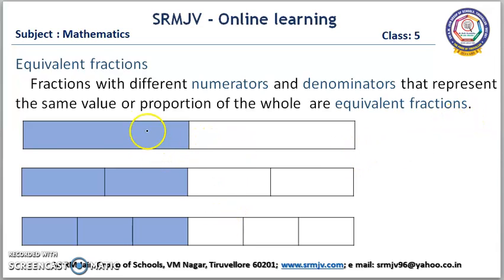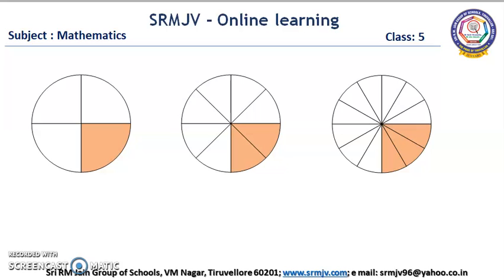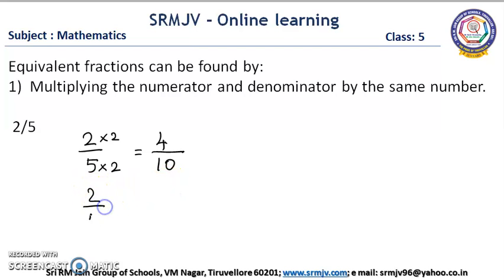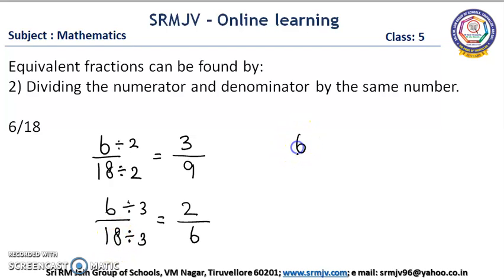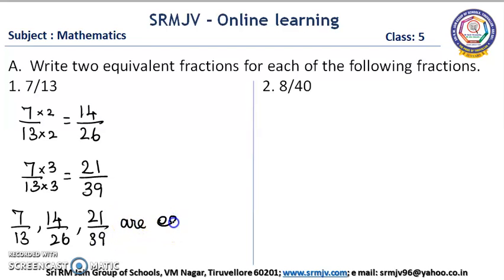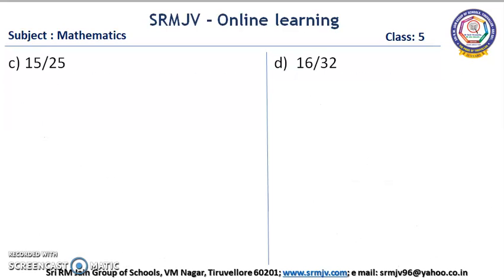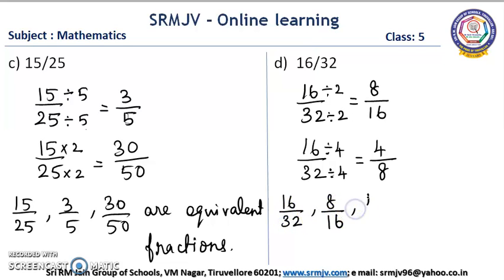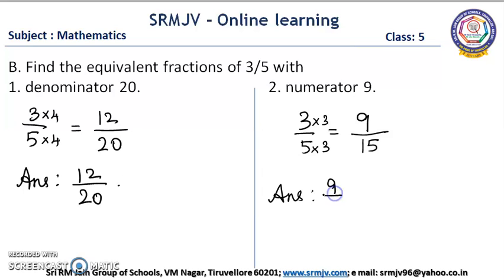Matric Maths Class V Fractions Ex 5 1 V